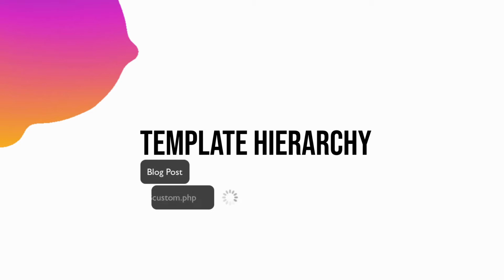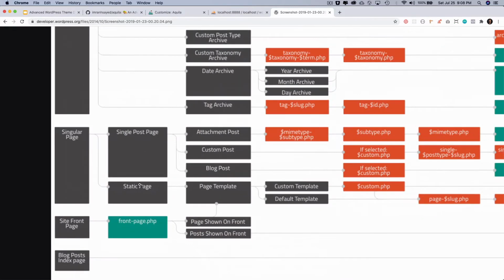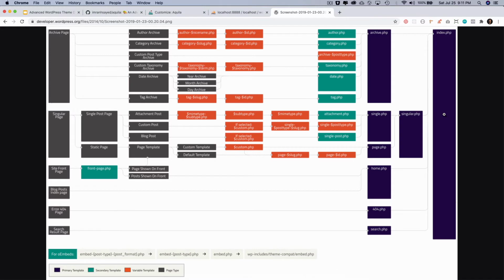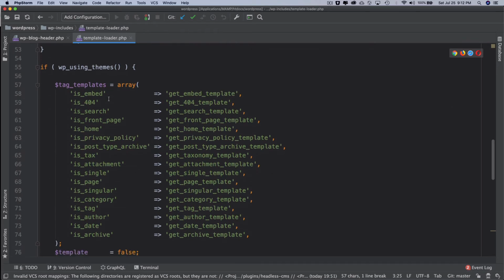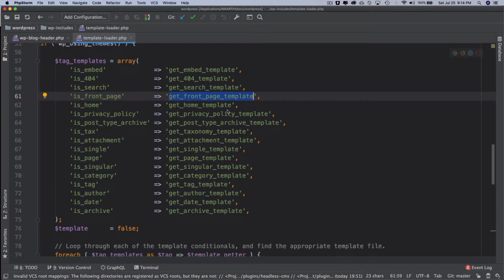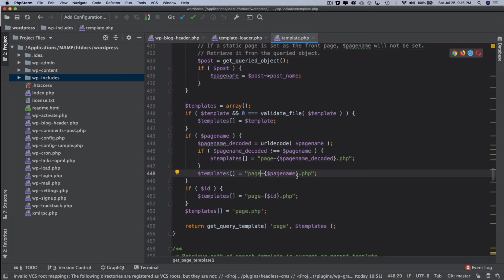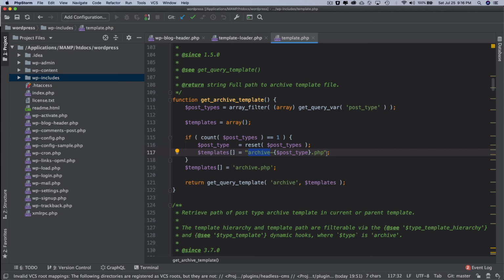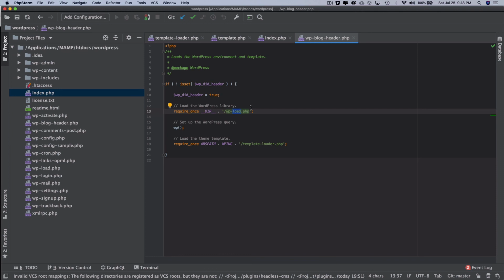#26 Template Hierarchy in WordPress | Wordpress Template hierarchy Tutorial | wp template hierarchy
Wordpress template hierarchy tutorial | Understanding WordPress Core for Template Hierachy
Advanced WordPress Theme Development | Wordpress theme development course

wordpress template hierarchy tutorial
wordpress template hierarchy cheat sheet
wordpress page template
woocommerce template hierarchy
wordpress themes
wordpress posts page template
wordpress front page template
wordpress archive template

Social Links